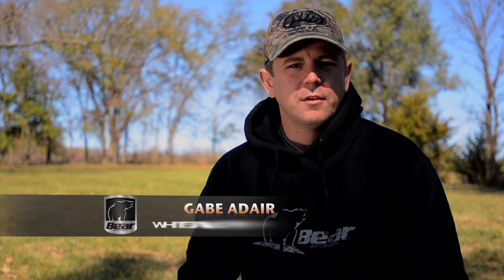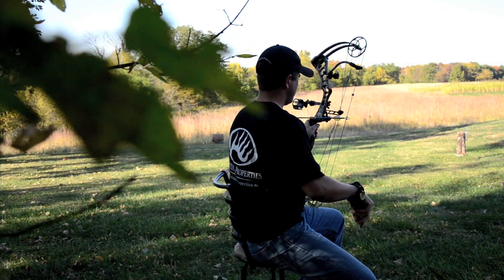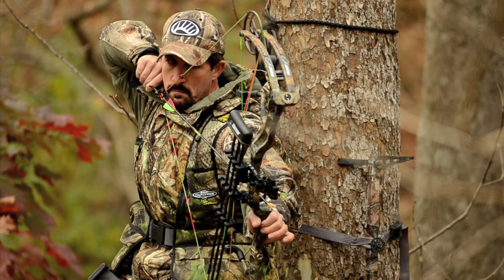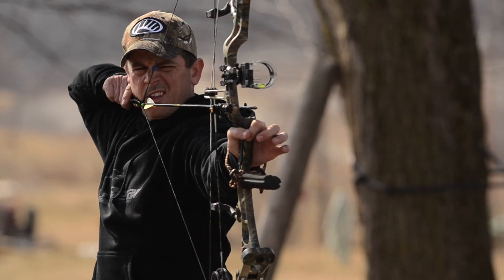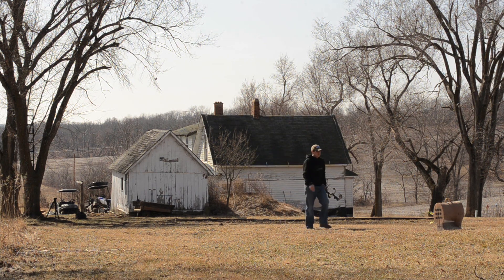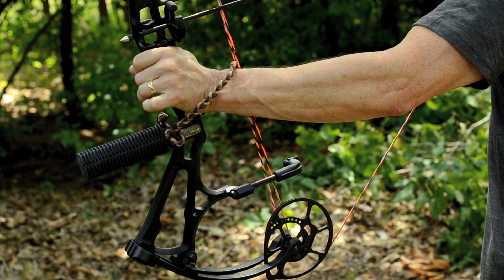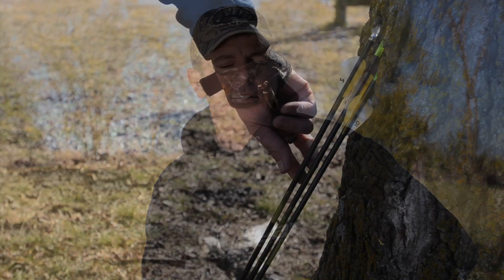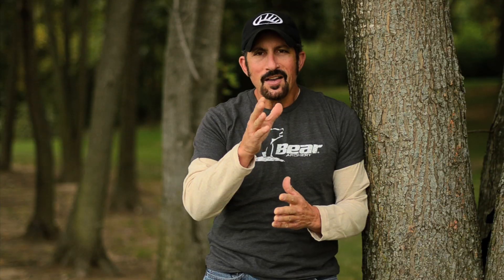2013 Bear Bow line up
The boys form Whitetail Properties talk about their favorite setups from the 2013 Bear line up.